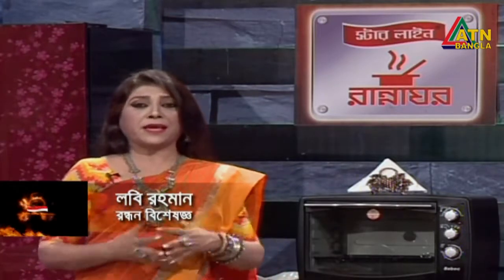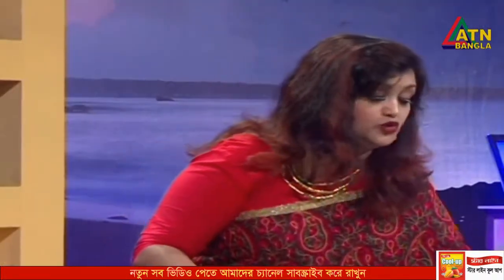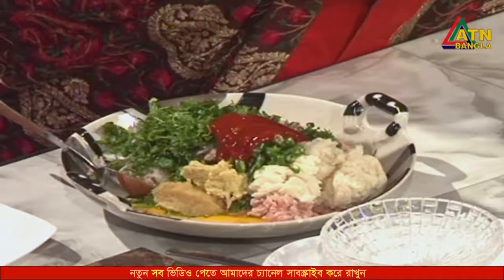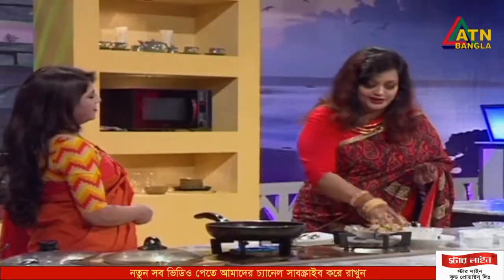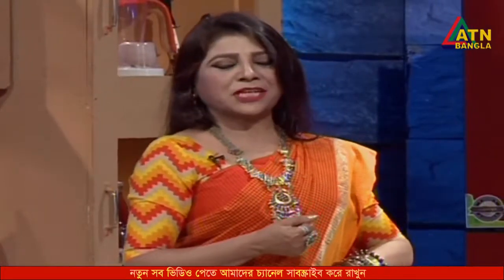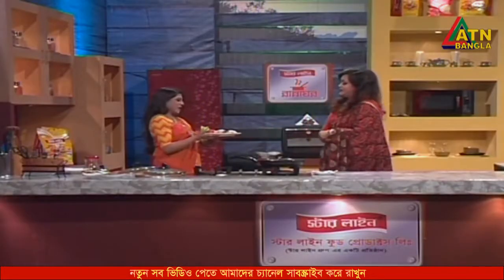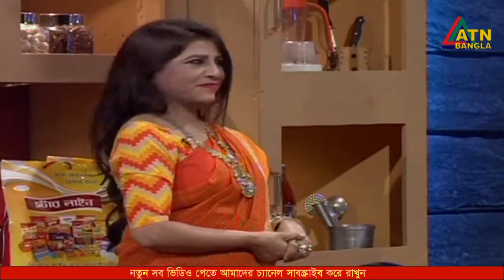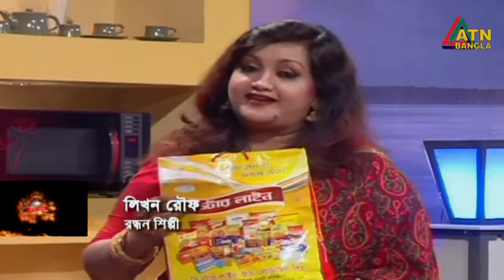ঝটপট আইটেম বীফ মুঠি কাবাব রেসিপি | স্টার লাইন রান্নাঘর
নাস্তায় কিংবা যেকোন আয়োজনে ঝটপট খাবারের রেসিপি খুঁজলে বীফ মুঠি কাবাব হতে পারে আপনার পছন্দনীয় একটি রেসিপি। বড় থেকে বাচ্ছা প্রায় সবাই কাবাব পছন্দ করে। আজকের স্টার লাইন রান্নাঘরে রন্ধনশিল্পী লিখন রৌফ আমাদের দেখাবে কিভাবে সহজে এই বীফ মুঠি কাবাব বানাতে হয়।

প্রয়োজনীয় উপকরণঃ গরুর মাংশের কিমা, চটকে নেয়া পাউরুটি, পেঁয়াজ কুঁচি, কাঁচামরিচ কুঁচি, ধনে পাতা কুঁচি, আদা বাটা, রসূন বাটা, সয়াসস, ওয়েস্টার সস, টমেটো সস, লাল মরিচ গুঁড়া, গরম মশলা গুঁড়া, লেবুর রস, ডিম, লবণ এবং তেল।